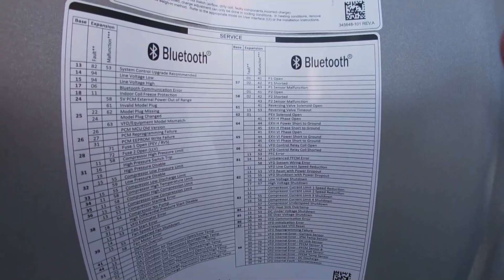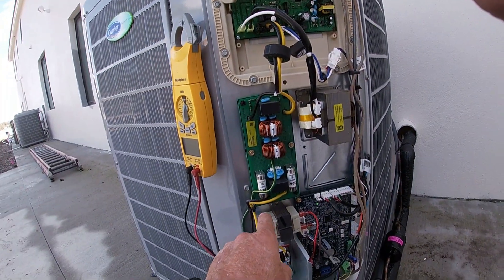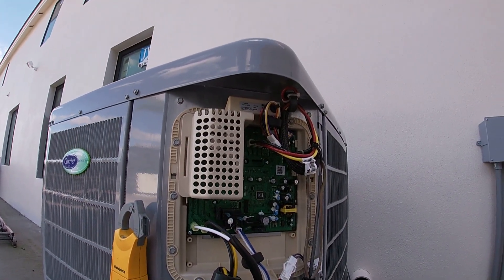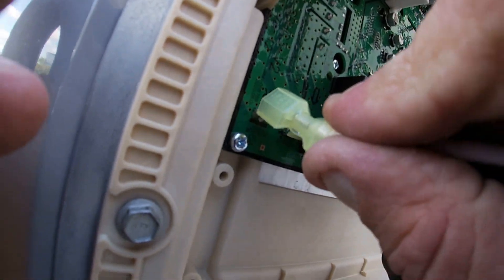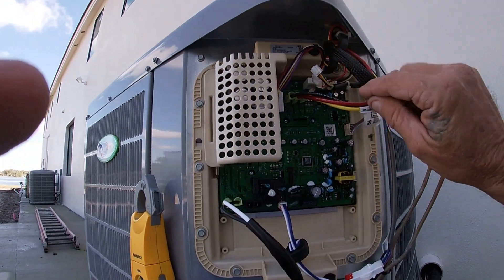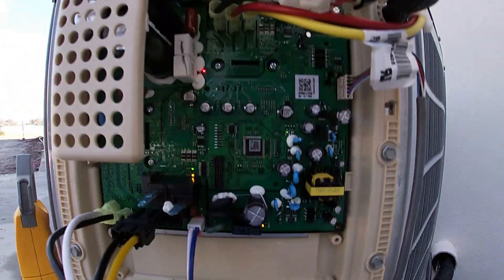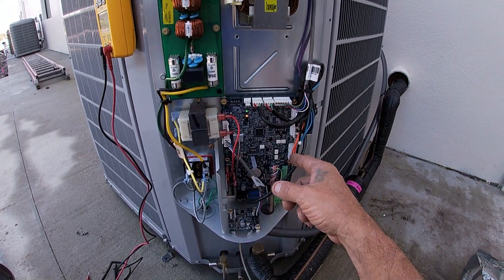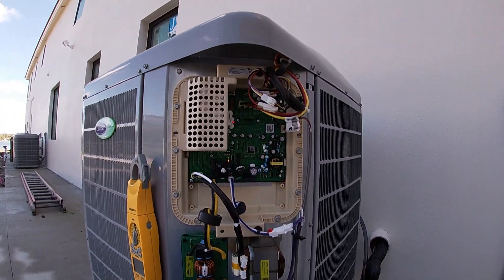Invinity fault 86-46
25VNA4 fault 86-46 VFD
system lockout